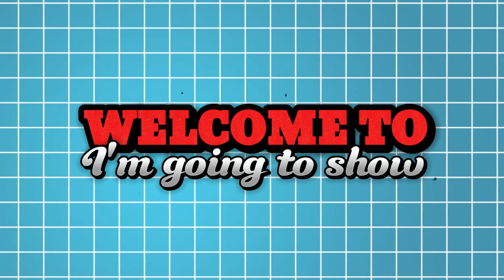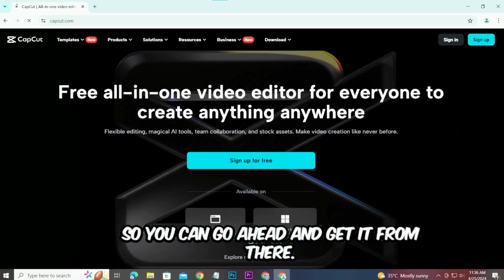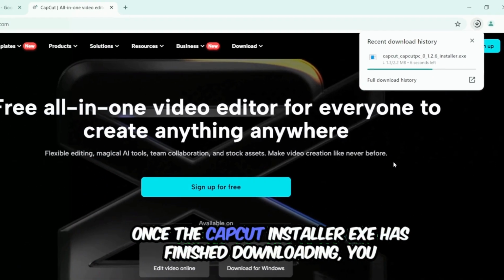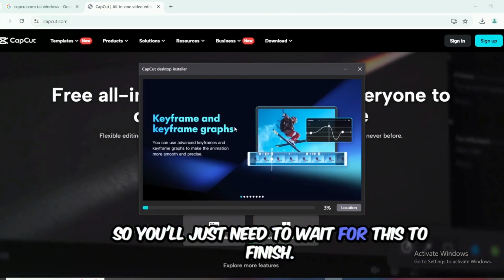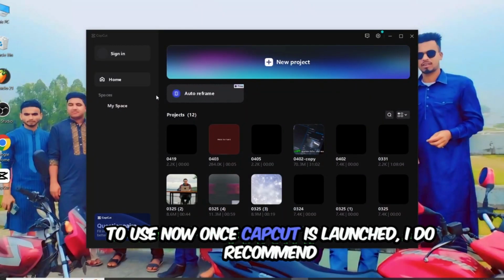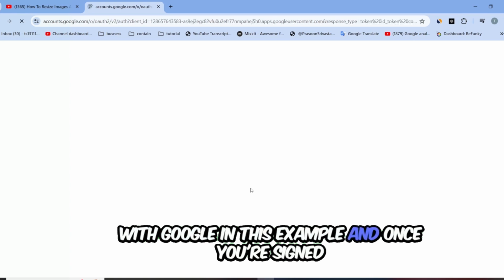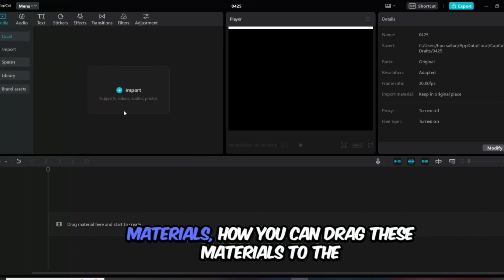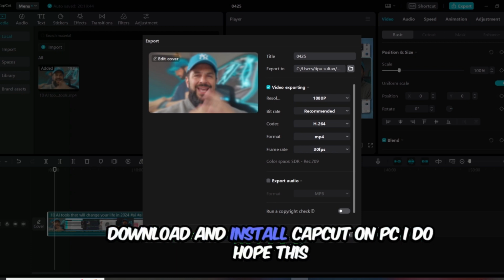How to Download CapCut on PC,get CapCut for PC.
Welcome to this quick guide where I'm going to show where I'm going to show and install Capcut on pc.To download and install Capcut on pc,

Follow the steps below to download CapCut on your PC:
1. Open the browser
2. In the search for CapCut and select CapCut
3. Install and open CapCut.
4. You can now edit videos on your PC with CapCut

I am grateful for your engagement and for watching my content. Thank you!❤️